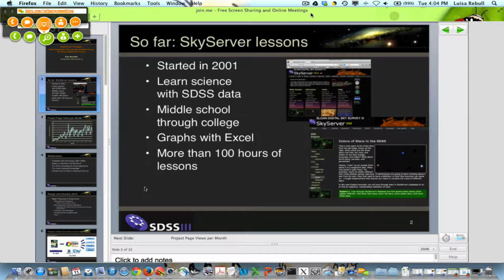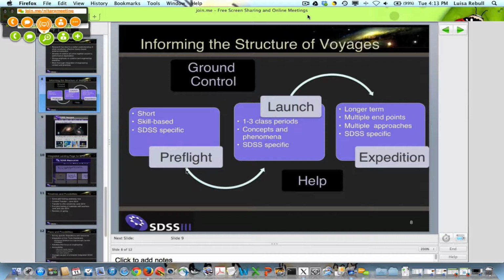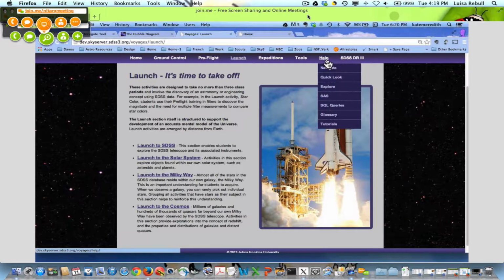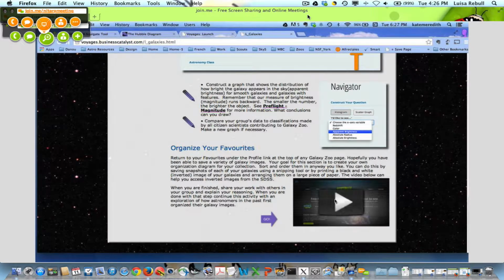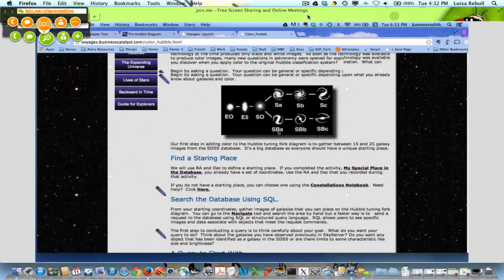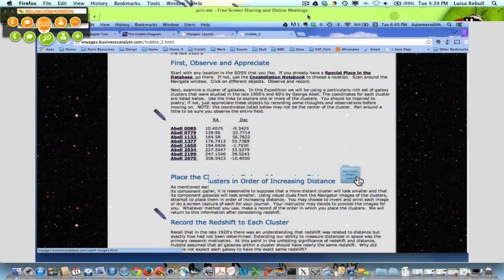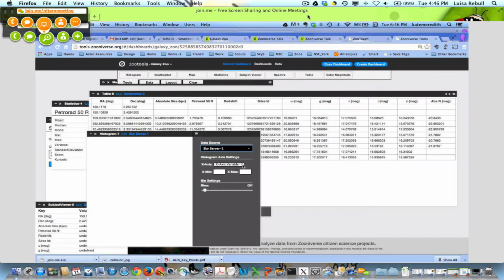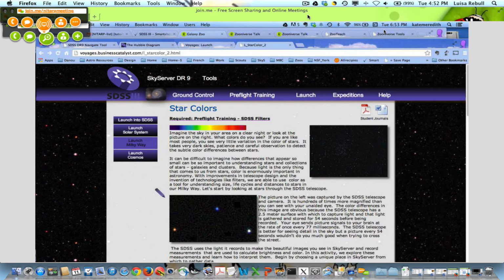NITARP Tutorial: SDSS Education Activities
In this NITARP Tutorial, Kate Meredith tells us about the SDSS Education Activities she has written and/or updated. NOTE: audio improves after 2.5 min.